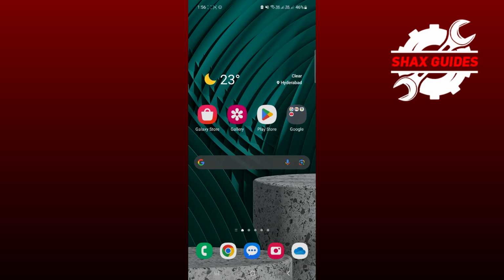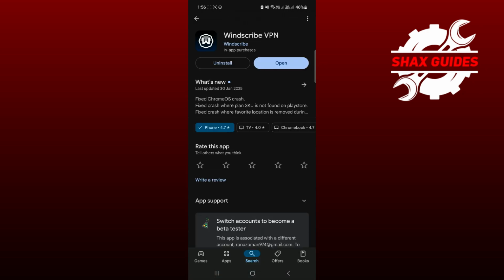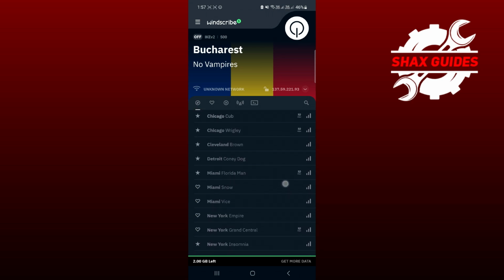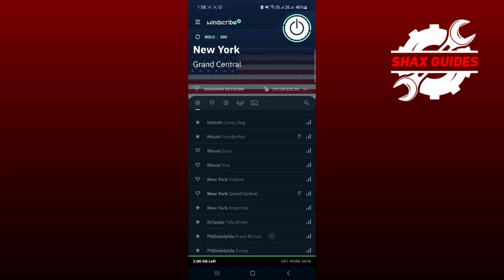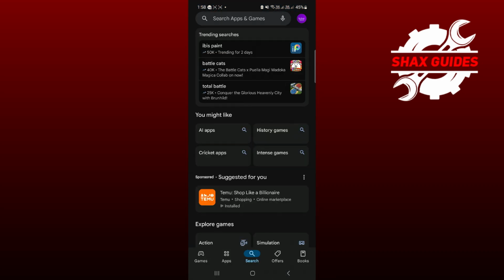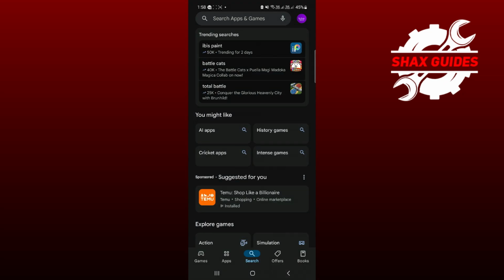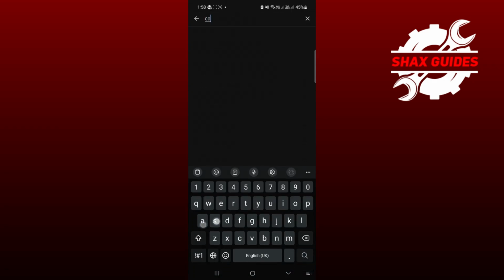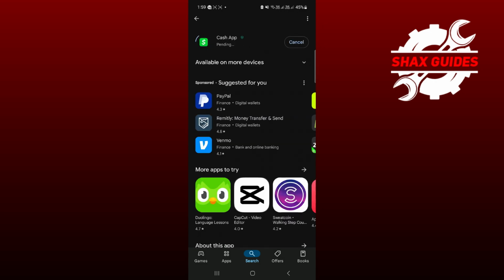How To Get Cash App In Any Unsupported Country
In this video, I’ll show you how to get Cash App in any unsupported country step by step. Follow along to bypass restrictions and access Cash App easily.